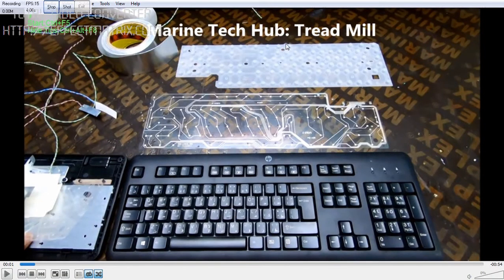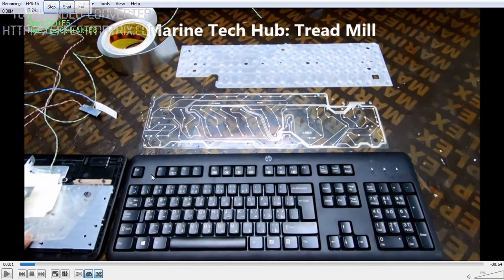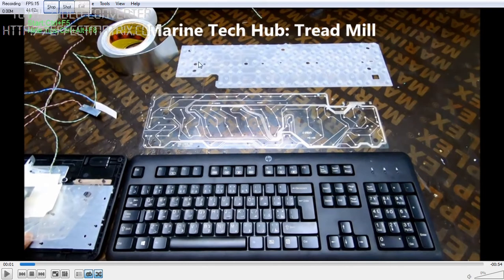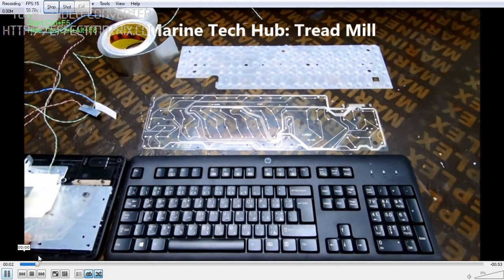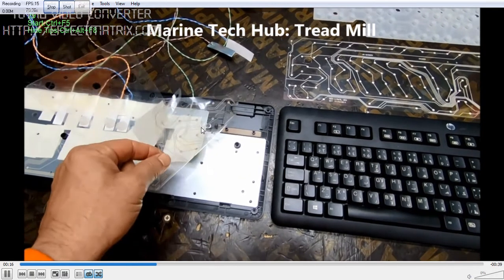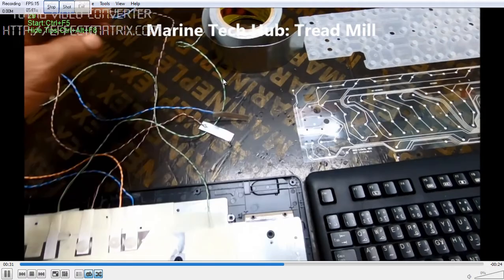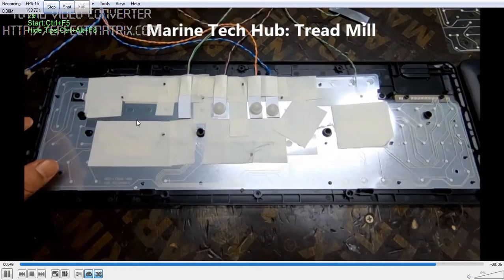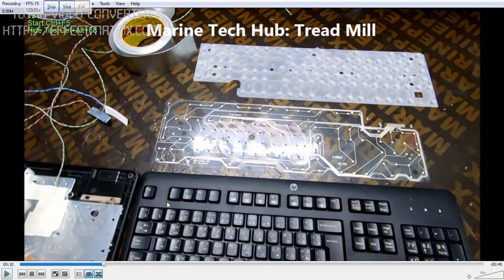Tread Mill : Trouble Shooting: Important Tips ( Part 5)